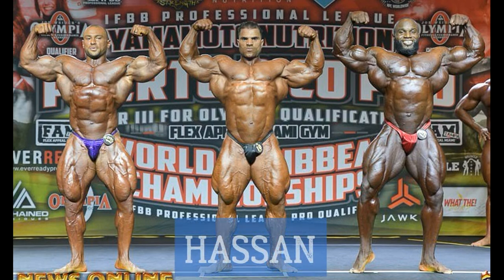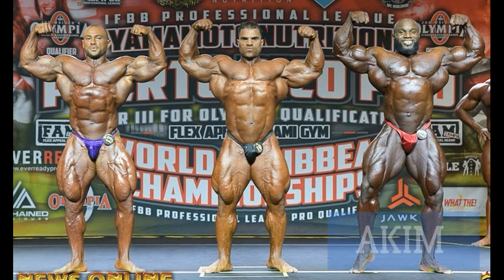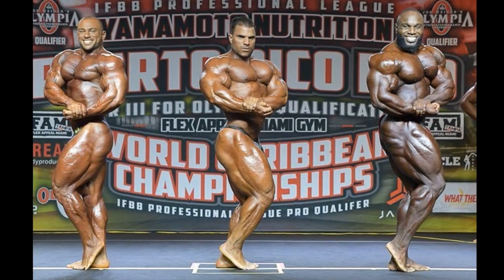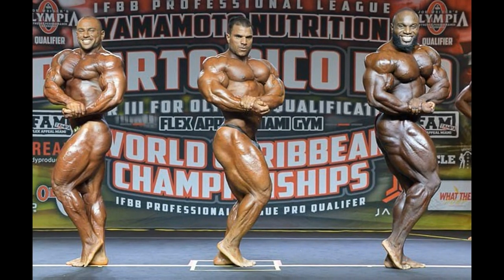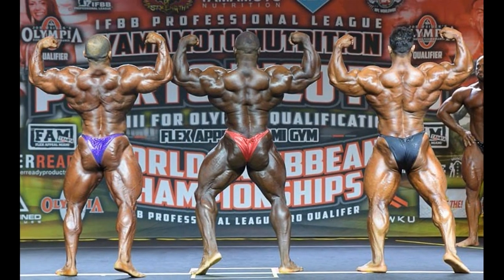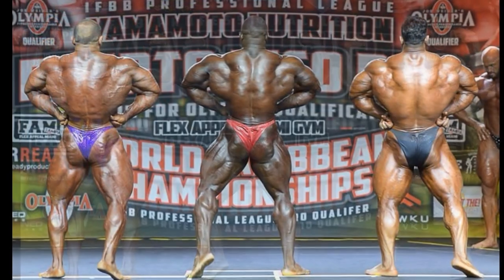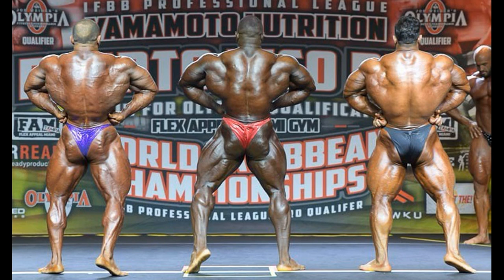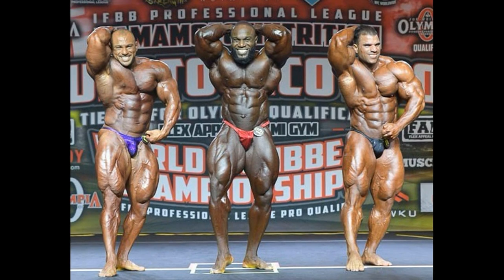2021 IFBB Puerto Rico Pro *TOP 3 OPEN CLASS*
This is a much better look at the top 3 at todays Puerto Rico Pro. Earlier I showed the first callout but the pictures were very blurry. I assume the judges have narrowed it down to Mohamed Shaaban, Akim Williams, and Hassan Mustafa.